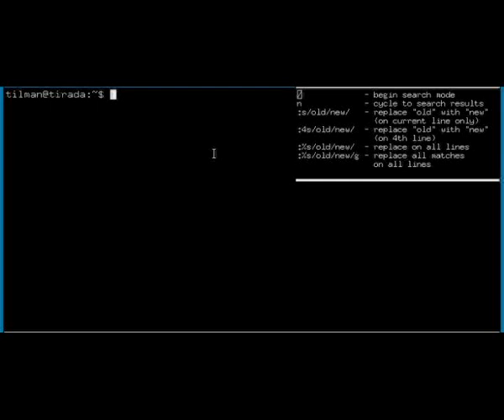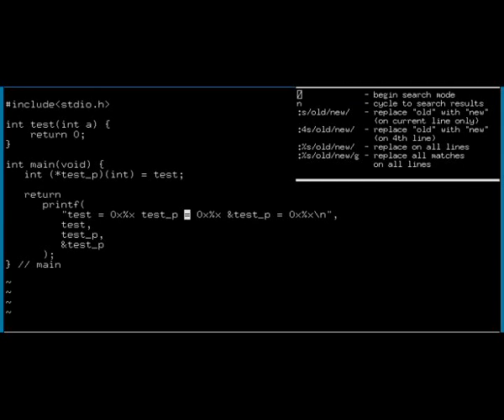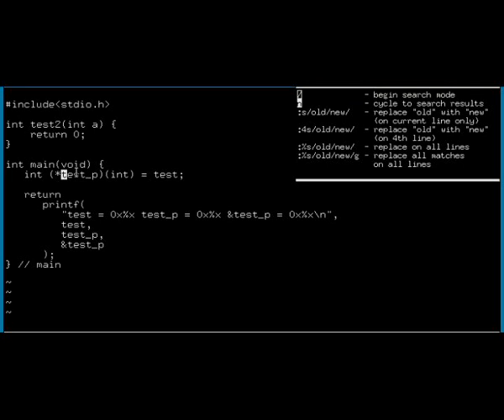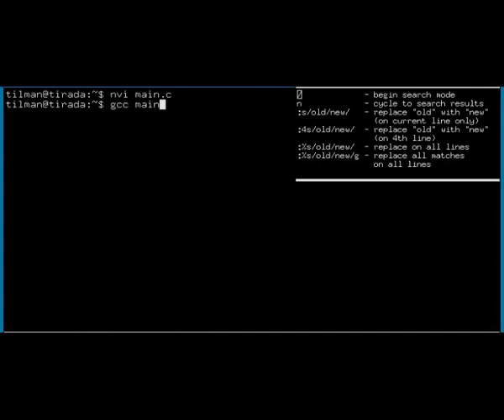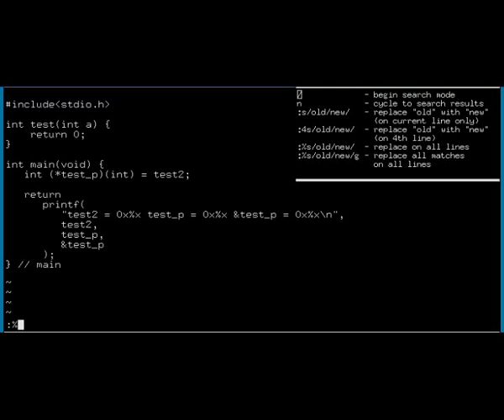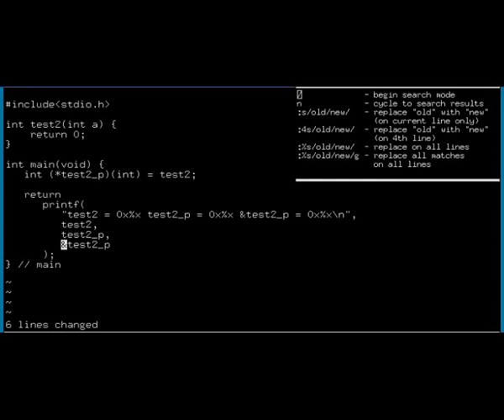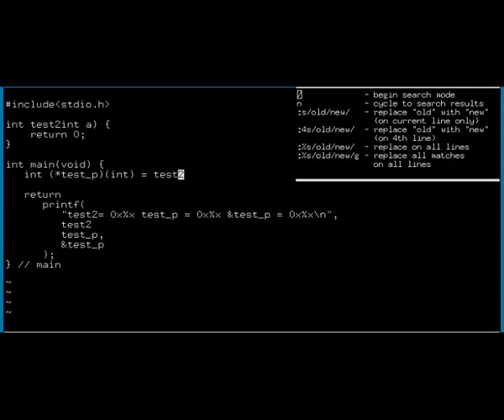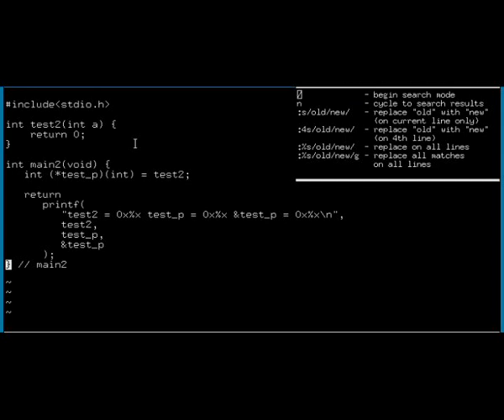An Introduction to the VI Text Editor (4/4)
A short introduction to using the "visual text editor" VI (classic version).
Part 4: A Cautonary Tale about Searching and Replacing Text.